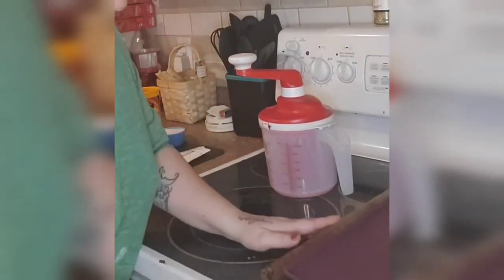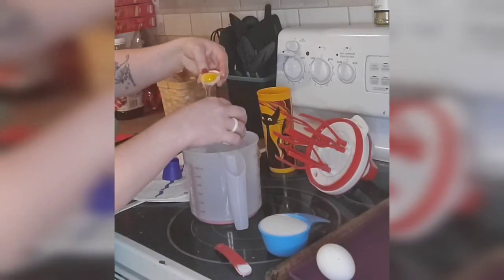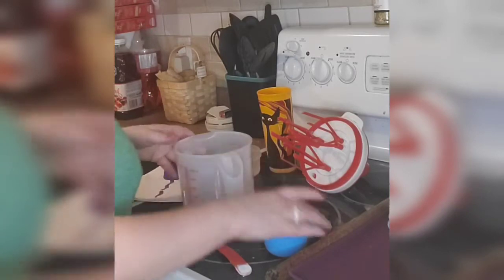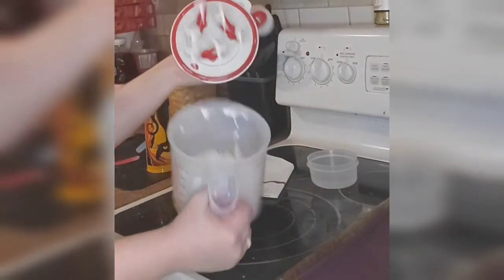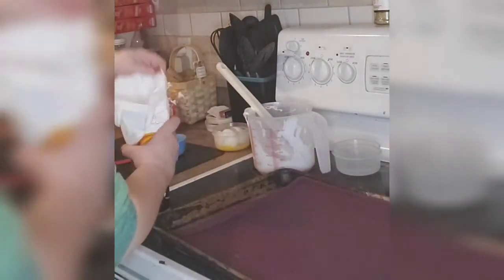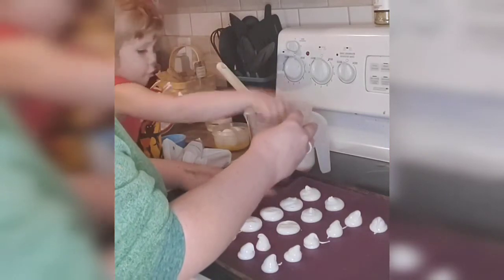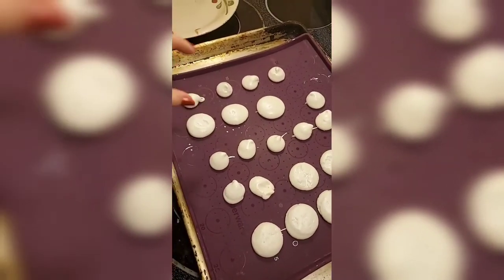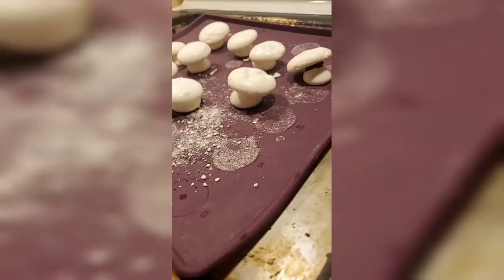Meringue mushrooms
Tupperware Products Used:

silicone baking form
micropro pitcher
measuring mates
whip n mix
decorating bag with round tip